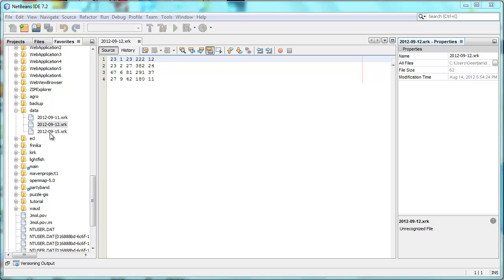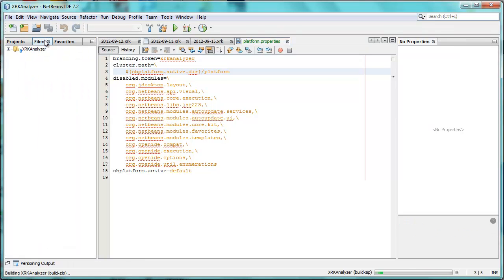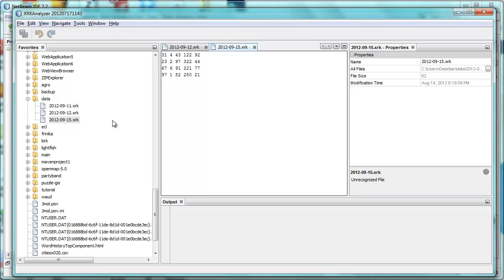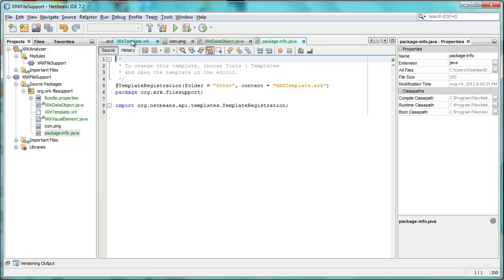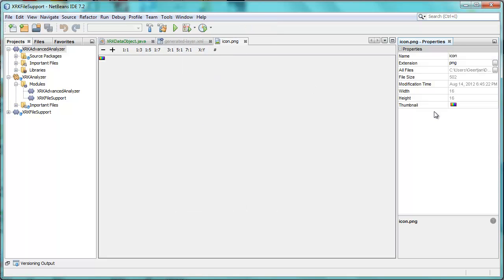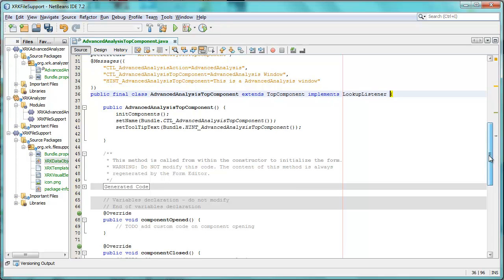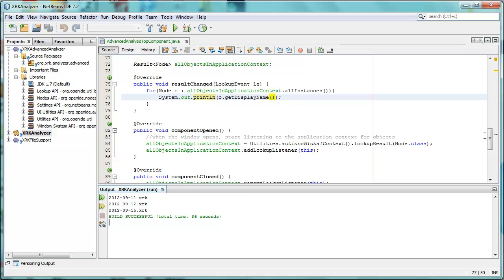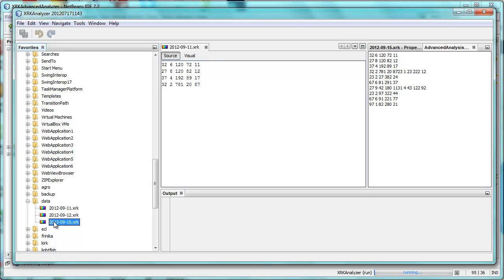Get Started Creating Modular Data Analyzers in Java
Explaining most of the basic concepts quickly, this overview puts the pieces together and helps you get started with NetBeans RCP development.